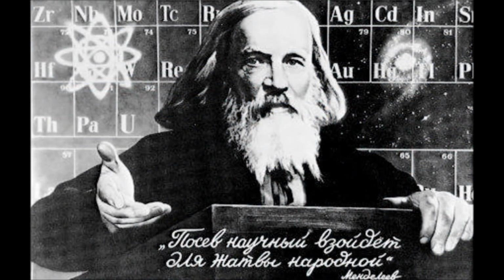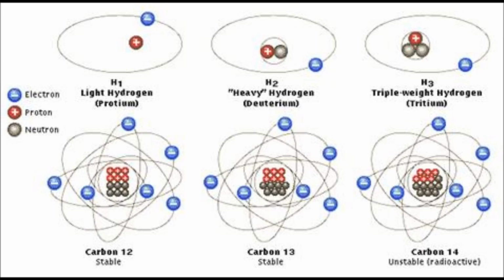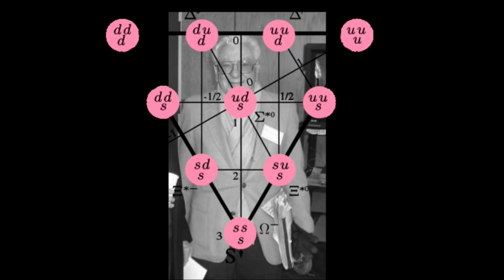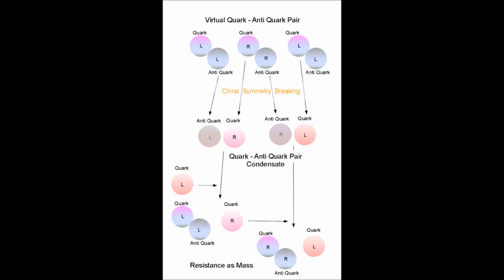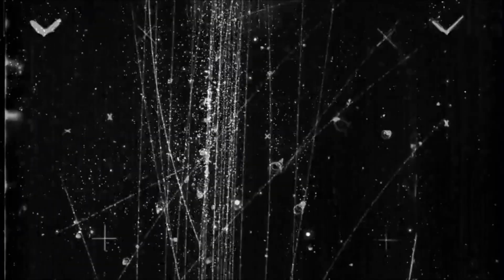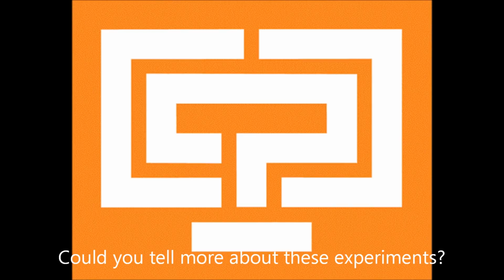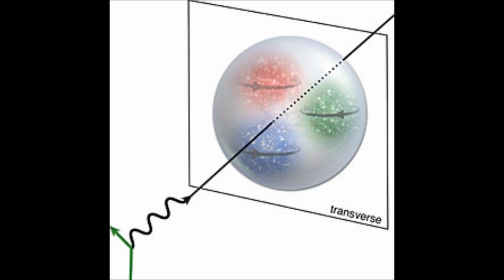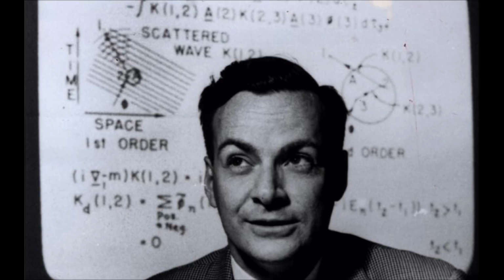Richard Feynman: Particle Physics – The Tiny World That Powers Everything!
Imagine a universe made up of invisible particles that hold the secret to everything—from light to life itself. Richard Feynman takes you into the microcosm of particle physics, where quarks, leptons, and bosons play by their own strange rules. With his humor and brilliance, Feynman explains how the building blocks of matter create the universe we see, making the unseen world feel just as real as the one we live in. Ready to dive into the world beyond atoms? Let Feynman be your guide to the wacky, wonderful world of particles!